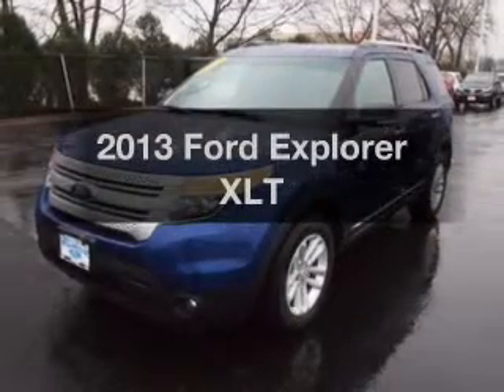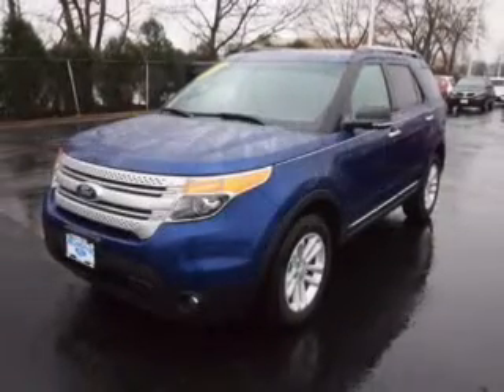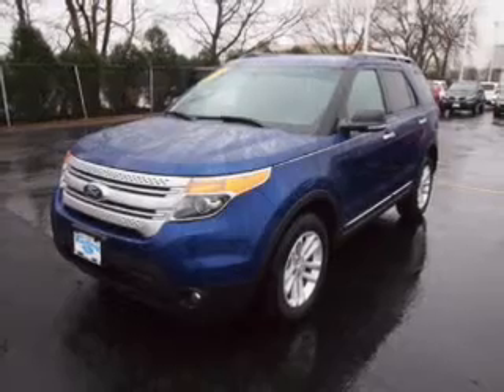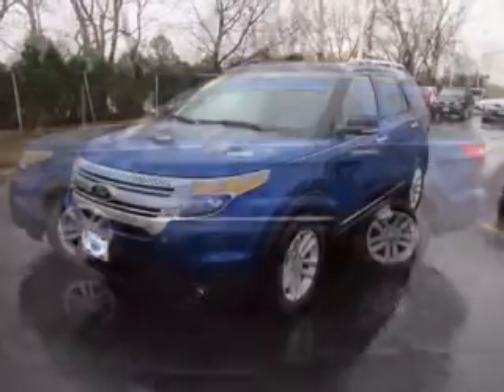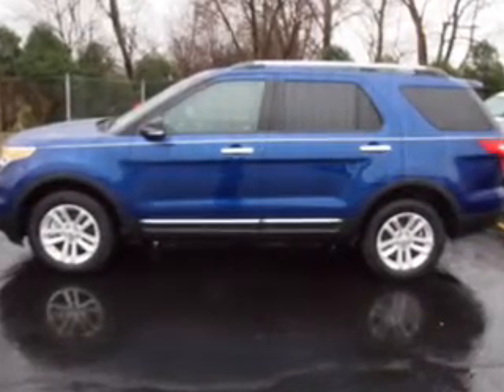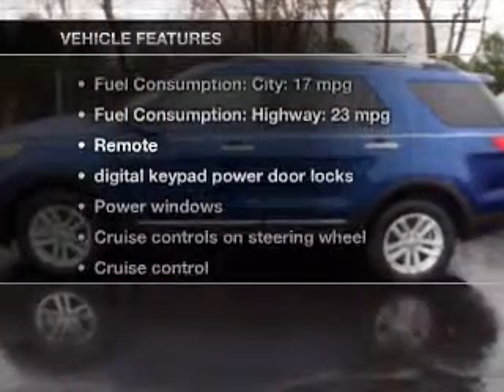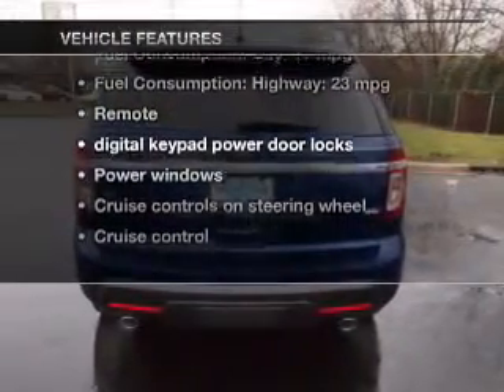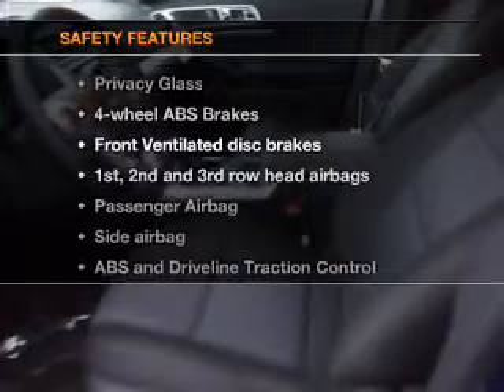2013 Ford Explorer - Willowbrook IL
Year: 2013
Make: Ford
Model: Explorer
Trim: XLT
Engine: 3.5 liter 6 cylinder 24 valve
Transmission: 6-Speed Automatic
Color: Deep Impact Blue Metallic
Mileage: 353
Address:
7301 S. Kingery Hwy Rte 83